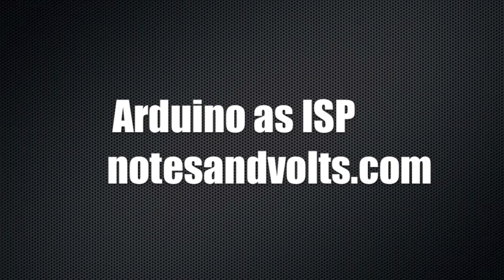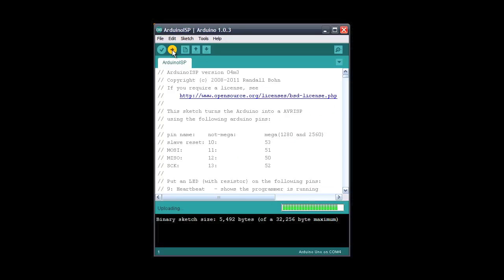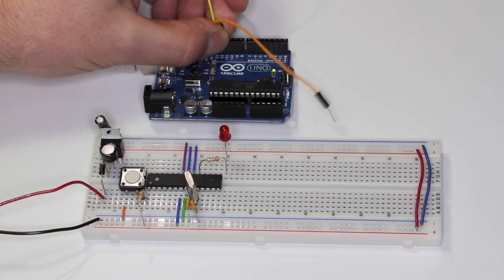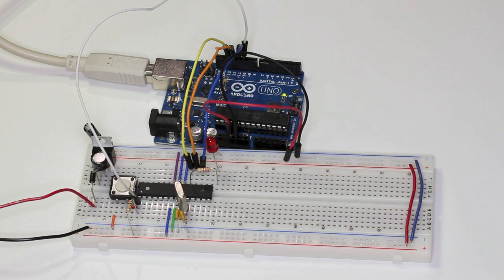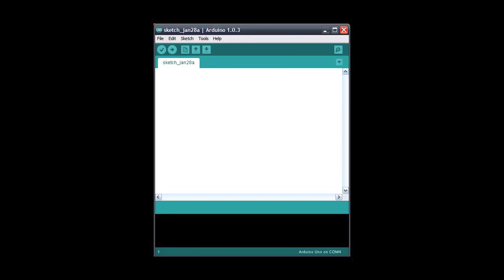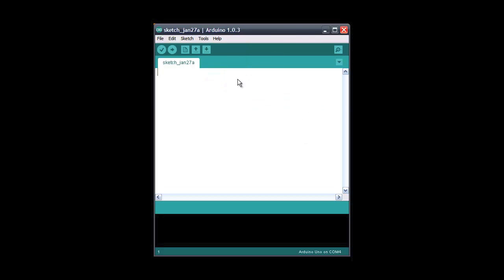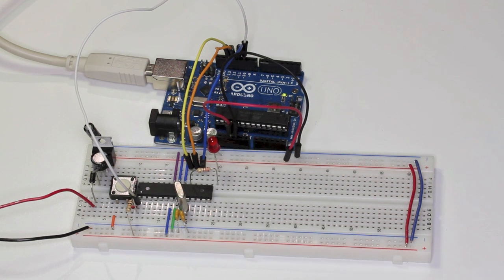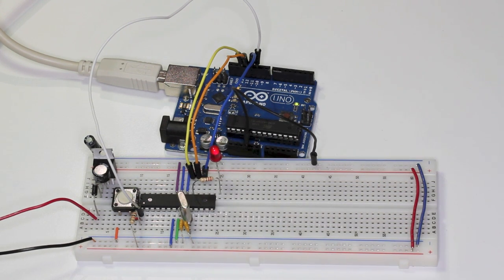Arduino as ISP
Using an Arduino board as an 'In System Programmer' or ISP.

Uses Arduino IDE version 1.0.3